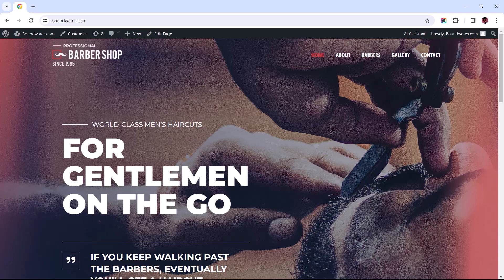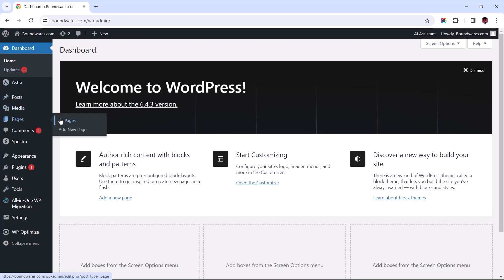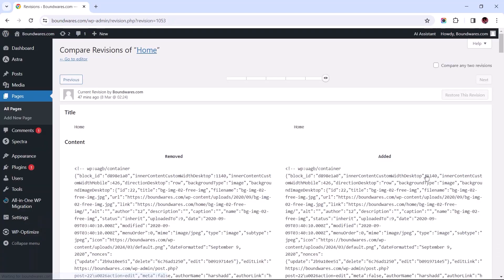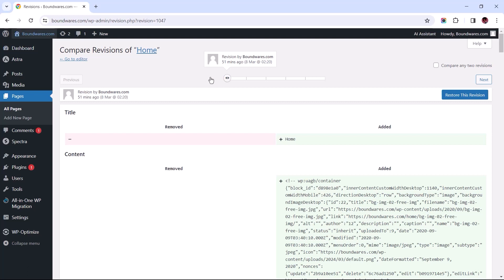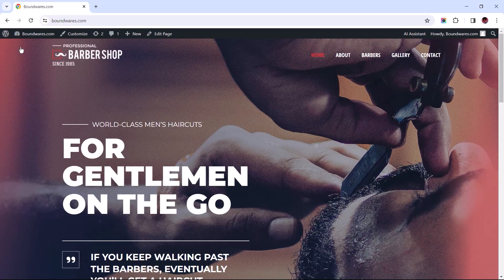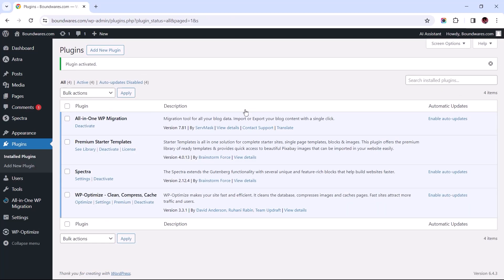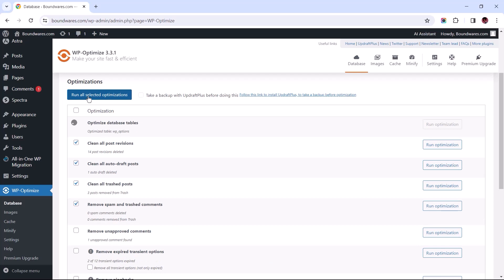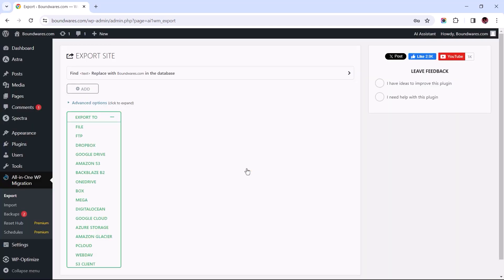DO THIS Before You Migrate or Backup a WordPress Site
When managing or working on a WordPress website, it's important that it becomes second nature to always optimize your site's database before exporting your site for a backup or prep it for migration.

Whenever you save a draft or update an already published WordPress page or post, WordPress automatically creates a revision with every change made. While this feature can help prevent you as an administrator from losing important work, unfortunately, over time, these revisions can take up unnecessary storage space and server resources that end up hurting your site’s performance.

So, the next time you want to migrate or take a backup of your WordPress site, take the time to clean up your database and optimize it for peak performance. It might seem like a small step, but it can make a big difference in how your site runs and also free up the overall size of the website.

☑ Watched the video!
☐ Liked?